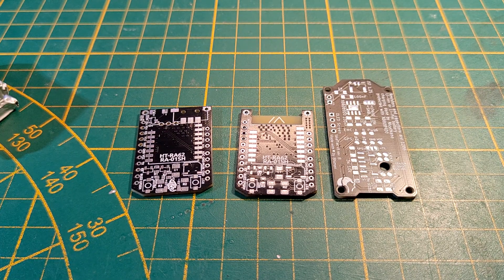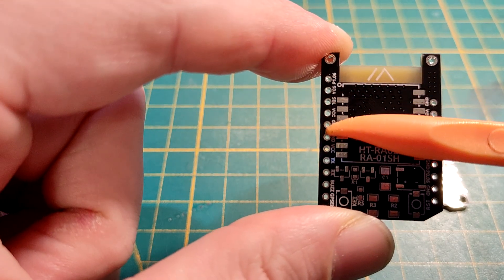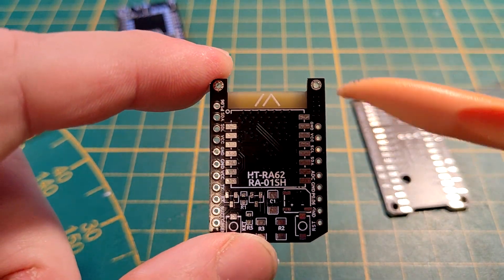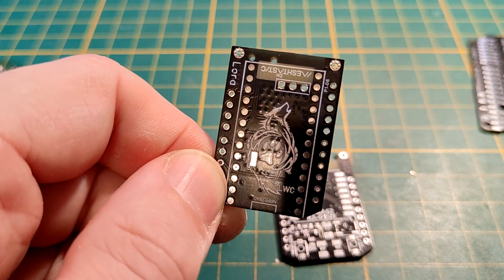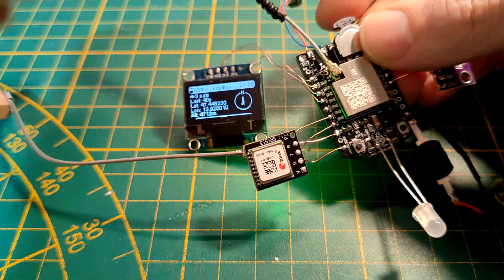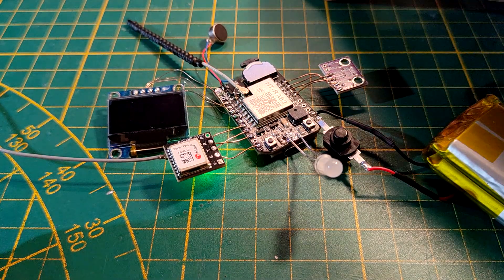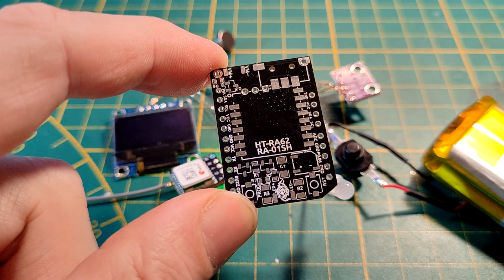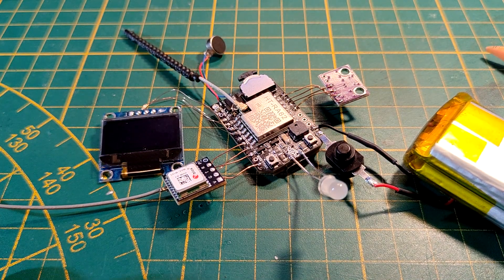Meshtastic LWC "MiniX-FakeTec" AWESOME new DIY PCB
The smallest fully featured NRF52 DIY Meshtastic Node (PCB) out there. I think.
Ready to be equipped with GPS, Buzzer, Vibratin Motor, Display, Navigation Switch and notification LED in the smallest form possible.

They are ready to be uploaded and ordered at any PCB manufacturer of your choice.
I got mine from JLCPCB.